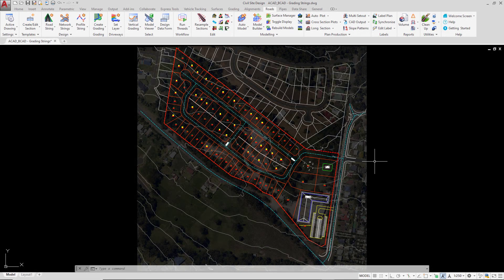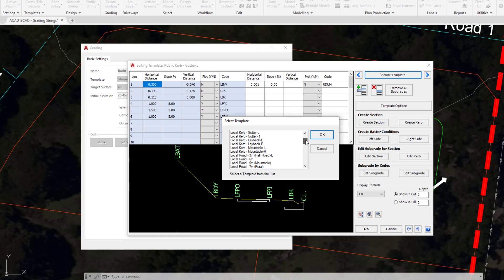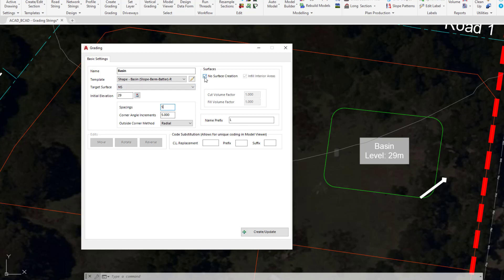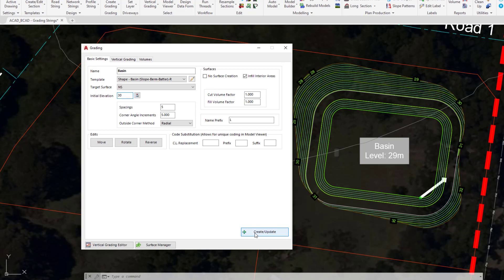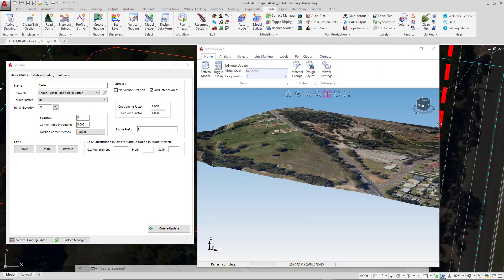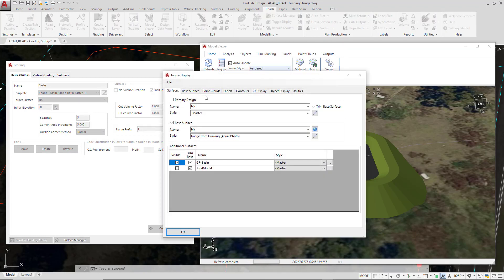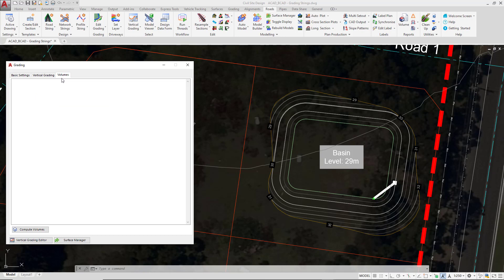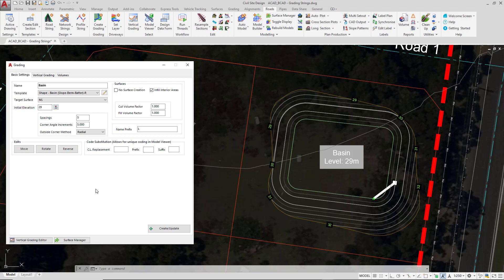Grading Strings | Creating a Grading String - Part 2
In this second part, we show you how to create a grading string to form a basin / pond, which includes a template with a single elevation. We also show you how to add your surface in Model Viewer and include the contours. Finally we use the Grading String form to obtain a cut & fill volume between the basin and target surface.